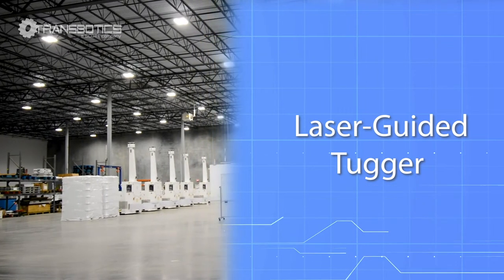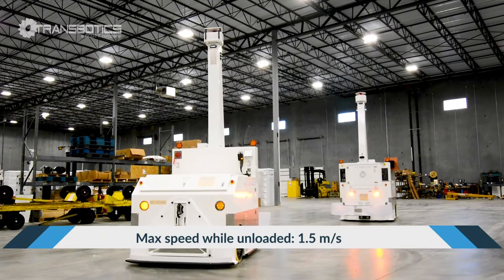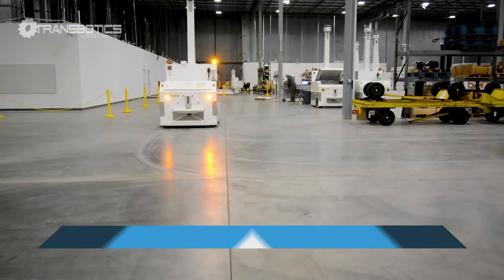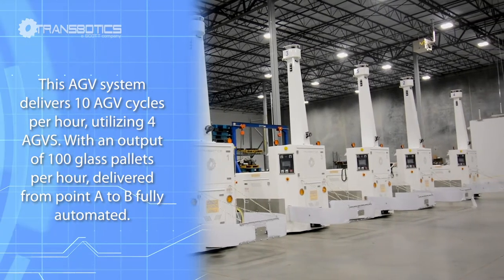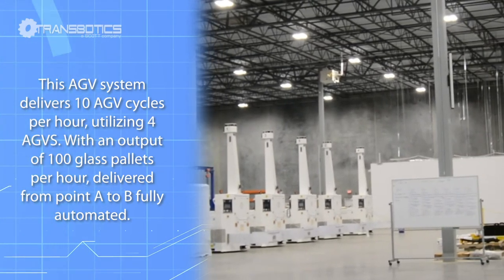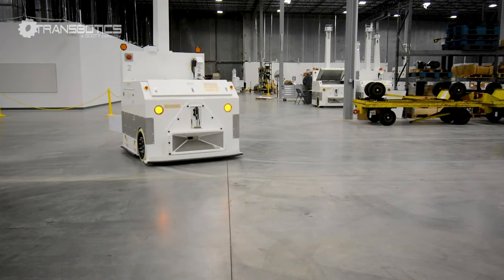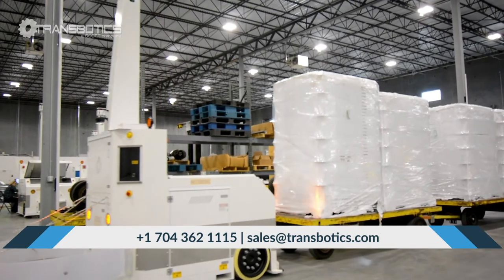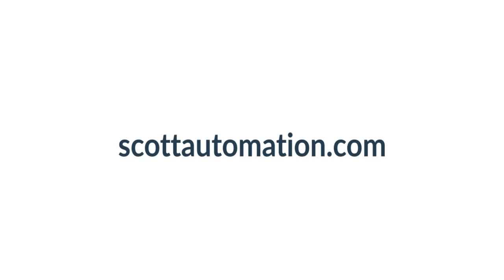AGV Tuggers Safely Transport 65,000 lbs of Glass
Designed for the food and beverage industry, this Laser Guided Tugger was engineered to move cart trains weighing up to 65,000 pounds of palletized glass. The vehicles feature an incredible ability to move and stop with total control to prevent tower pallets from toppling over. This particular system delivers the client (10) AGV cycles per hour, utilizing (4) AGVS. This results in an incredible 100 glass pallets per hour that are delivered from point A to B fully automated. This AGV can travel max speeds of 1.5 m/s with no load, and 1.0 m/s fully loaded. AGV Tugger applications can also include transportation of raw materials, work-in-process, and finished goods to support manufacturing productions lines, storage/retrieval or other movements in support of picking in warehousing and distribution. Learn more about our AGV Tuggers and other AGV system solutions.